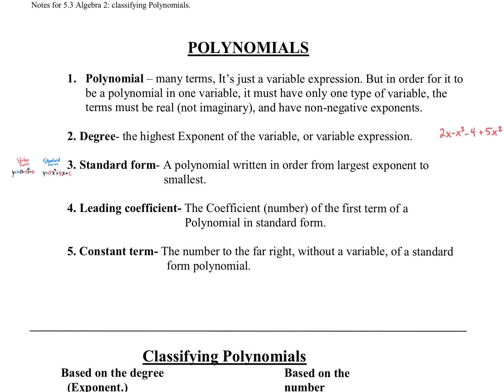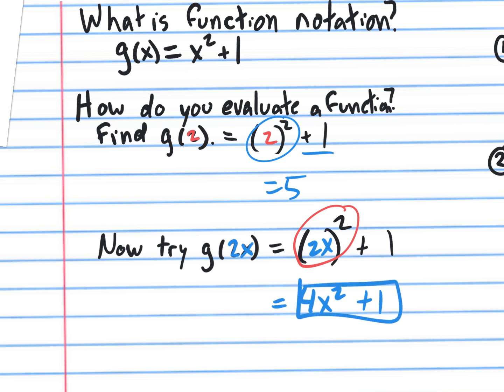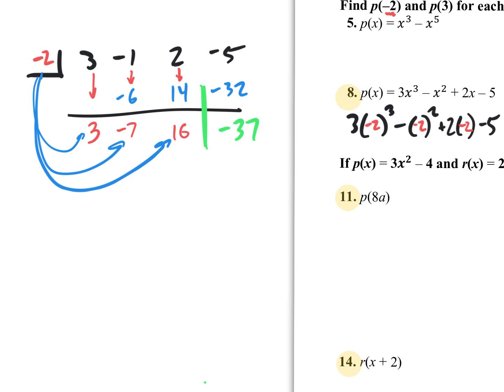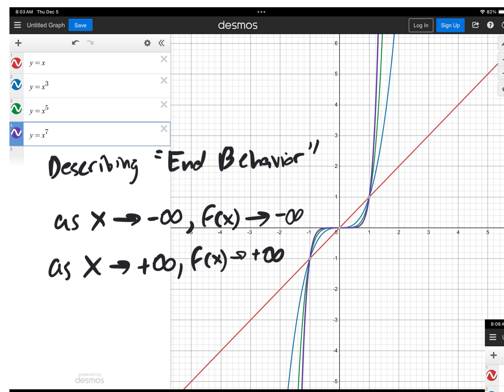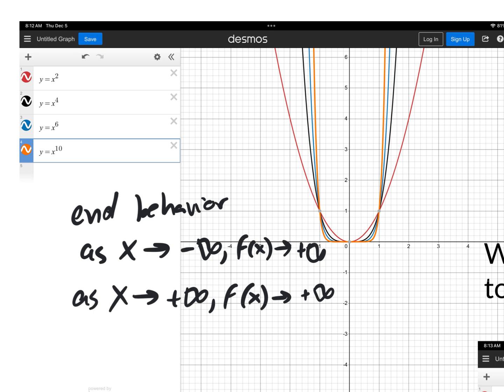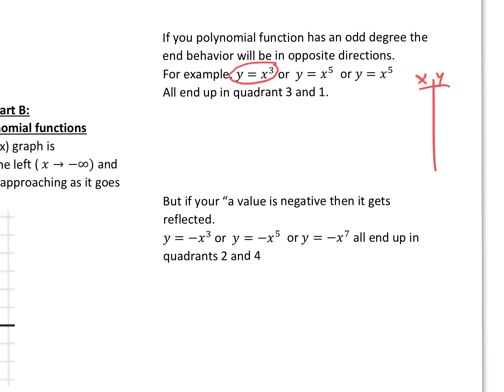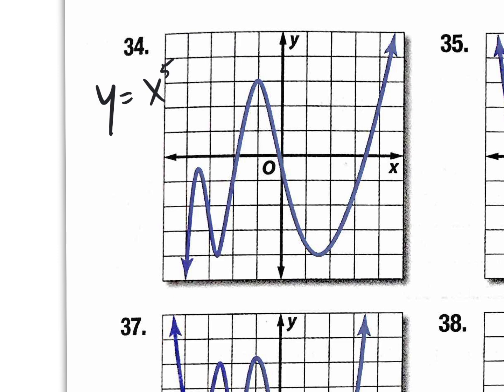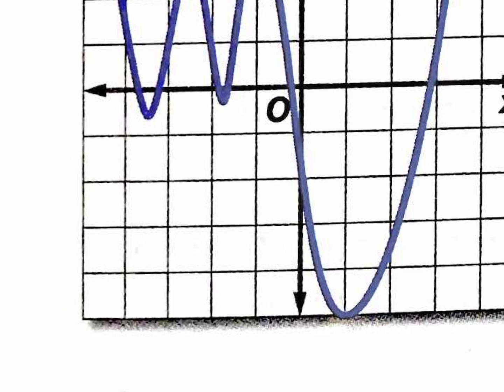5.3-5.4 rushed lesson on polynomial functions and their graphs